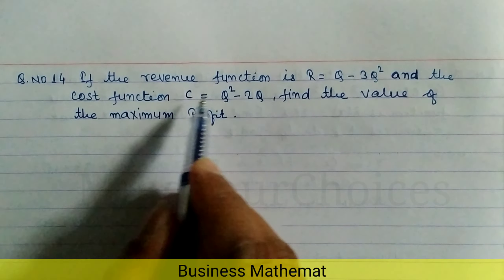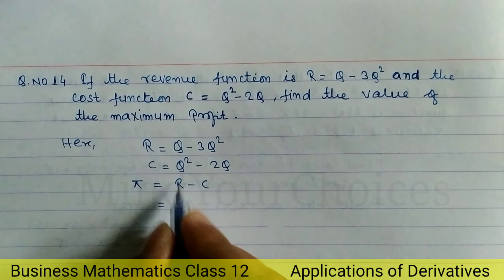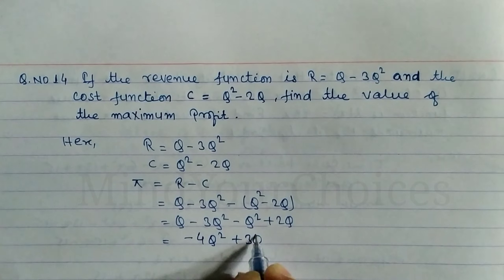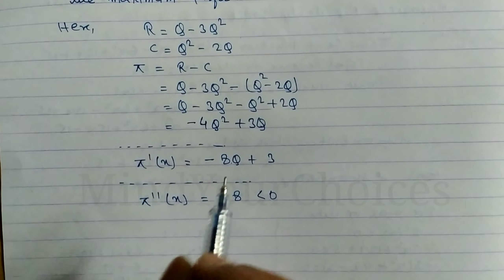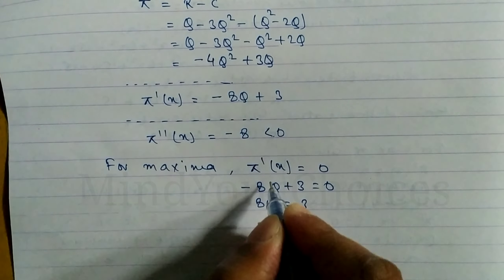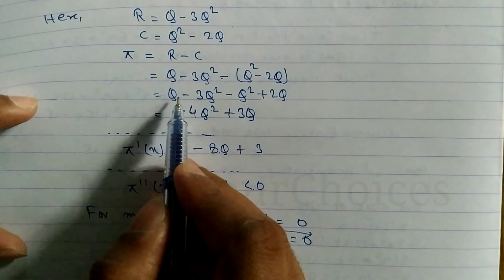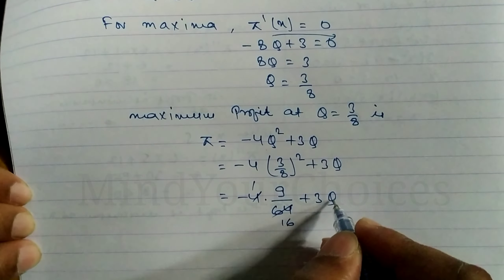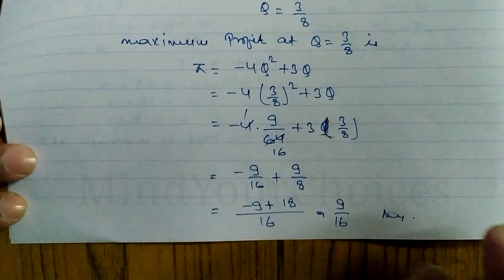Applications of Derivatives Class 12 | Class 12 Business Mathematics | Calculas Grade 12 NEB